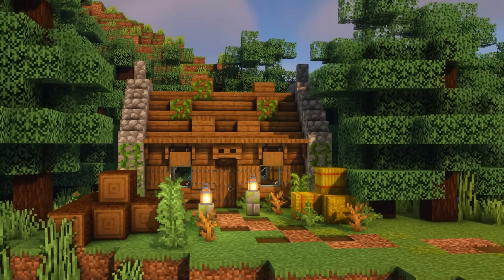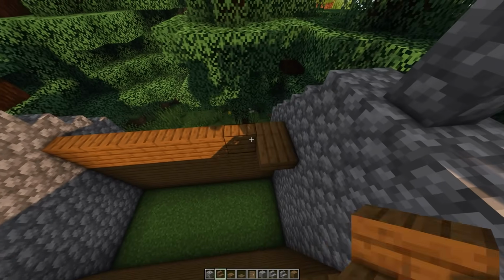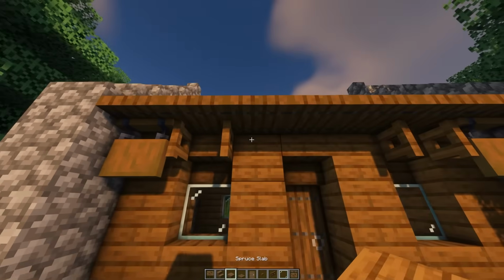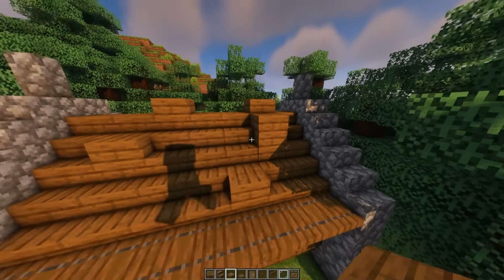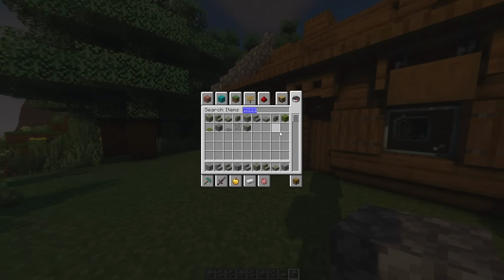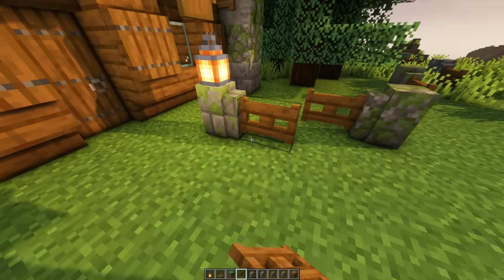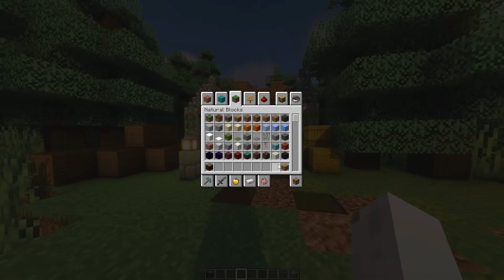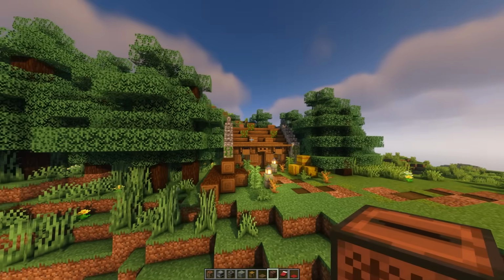How I Built a Cozy Spruce Cottage in Minecraft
I make MINECRAFT tutorials of houses and other builds for yout inspiration.

ahaha)